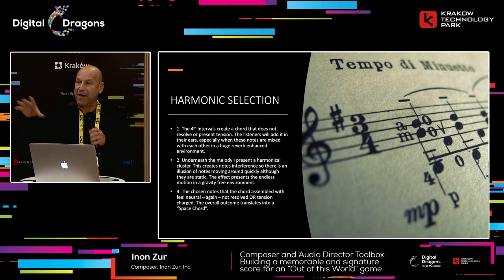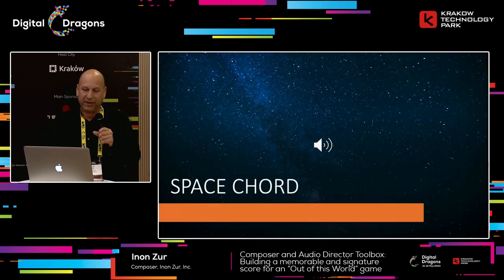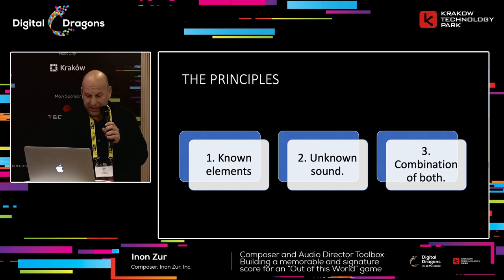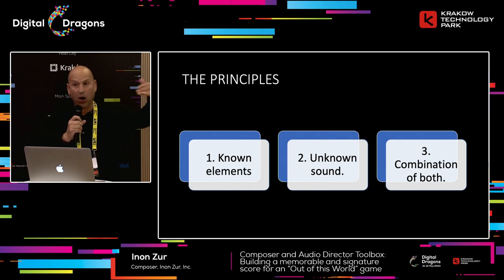Inon Zur - Composer and Audio Director Toolbox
Composer and Audio Director Toolbox: Building a memorable and signature score for an “Out of this World” game
Inon Zur / Composer